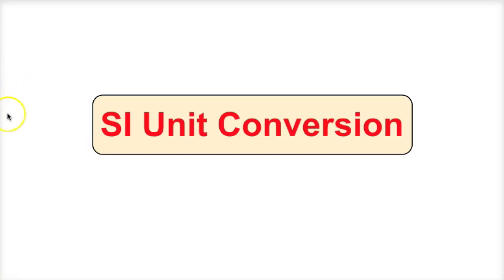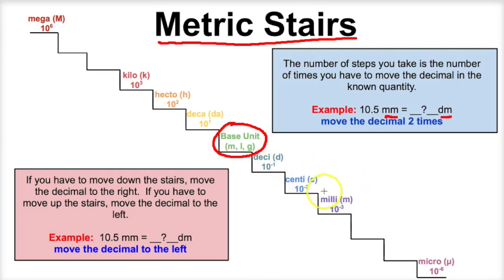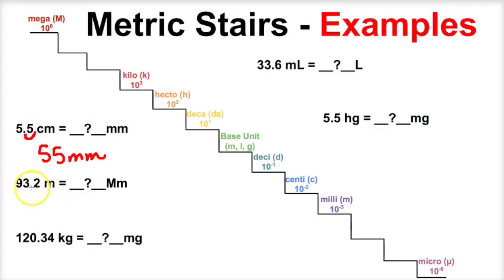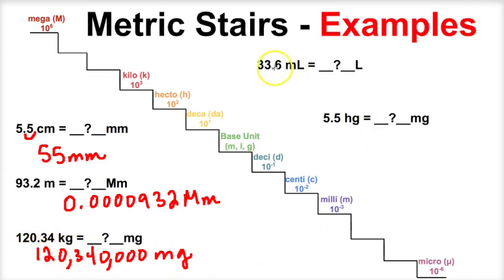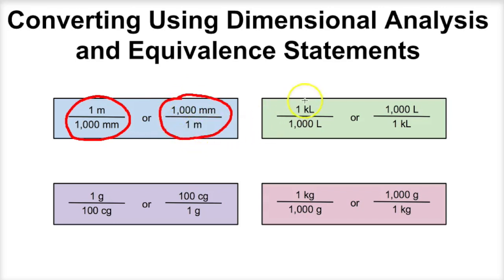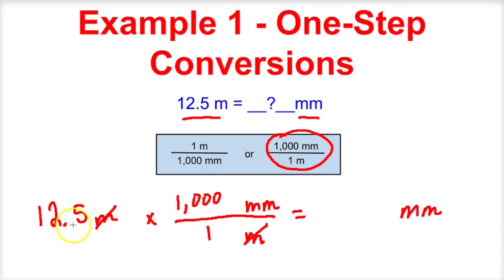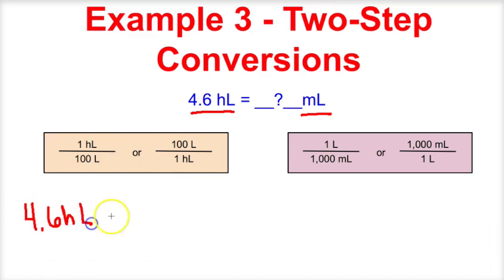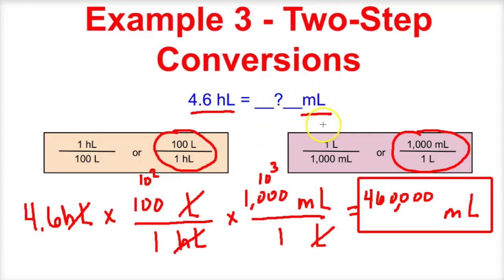How to Do Metric Unit Conversions - Made Simple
In this video we will learn how convert between the SI/metric unit prefixes usng metric stairs and dimensional analysis.  We will also work through several example problems using both methods of conversion.